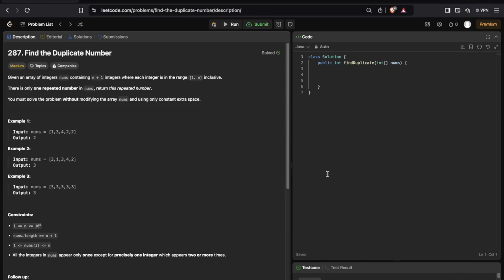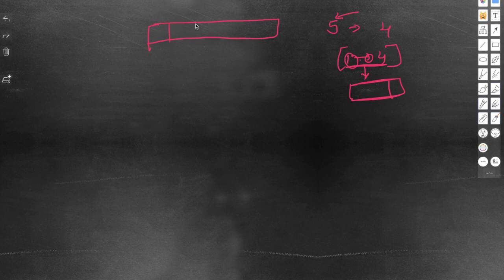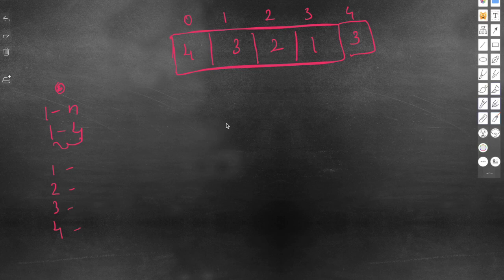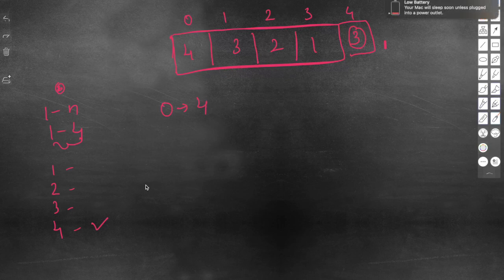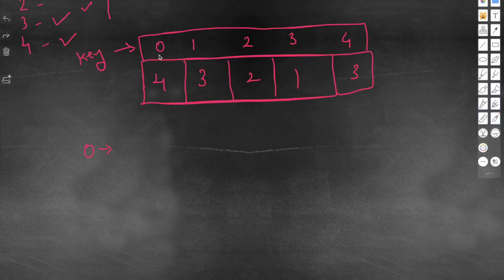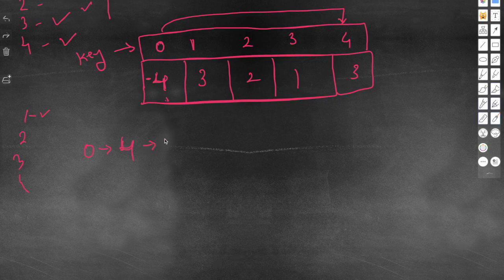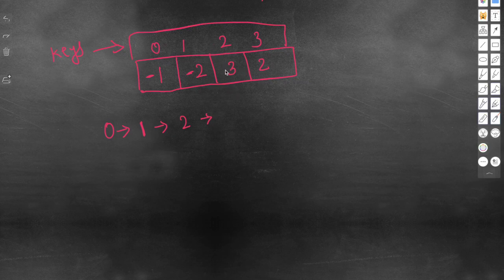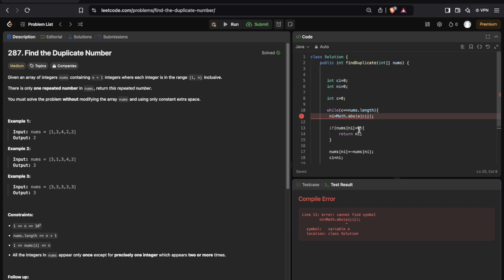Find the Duplicate Number | LeetCode 287 | Optimized Solution Explained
🎯 Solve LeetCode 287: Find the Duplicate Number with a clear and concise explanation!
In this video, we tackle the problem using an optimized approach that works in constant space without modifying the input array. Perfect for interview prep and improving problem-solving skills. 🚀

💡 Topics Covered:

Problem explanation
Intuitive solution walkthrough
Optimized constant space approach